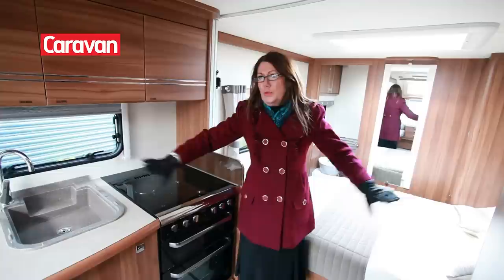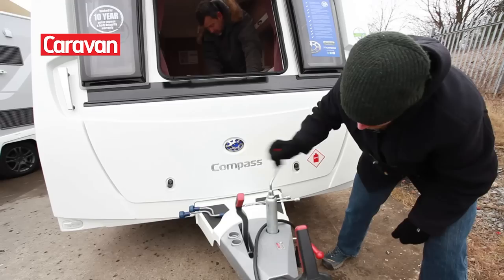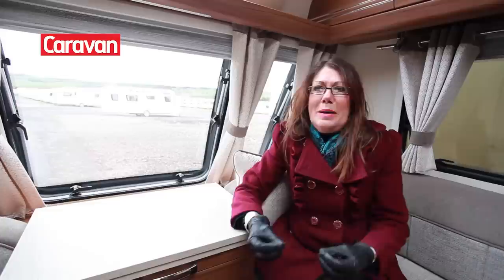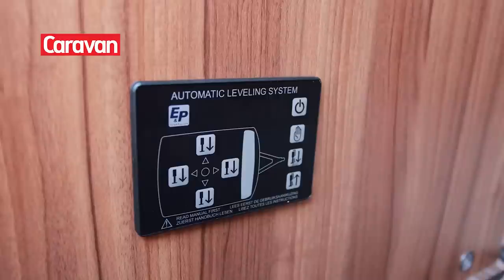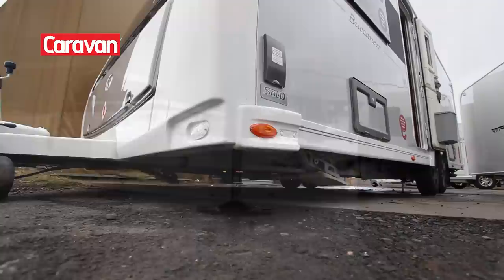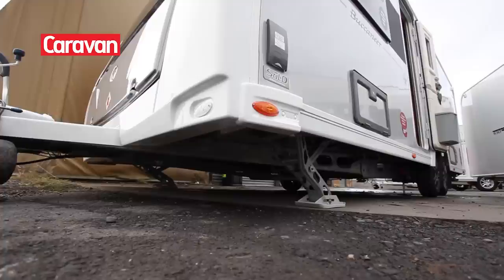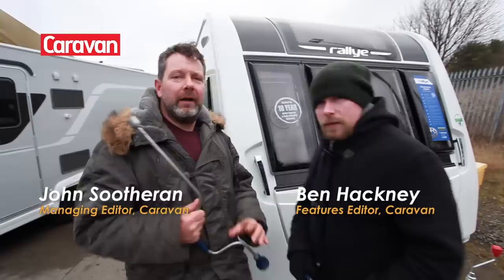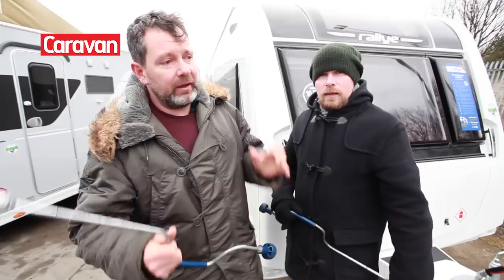E&P Hydraulics LEVELSYSTEM Caravan Leveller Challenge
Caravan Magazine challenges E&P Hydraulics to a caravan levelling challenge. Wrenches and muscle power versus an automated hydraulic levelling system. who will win?!